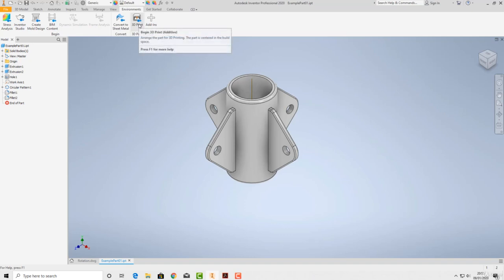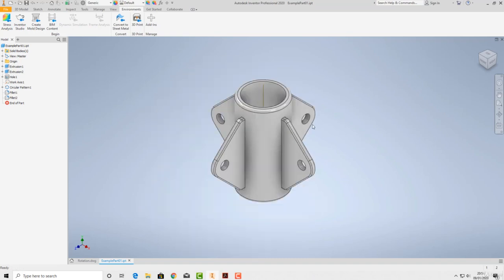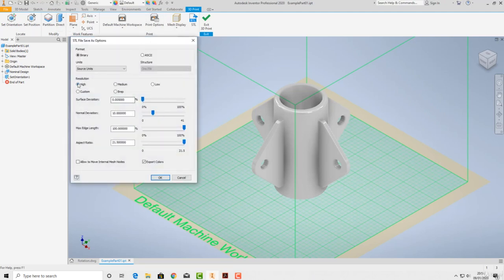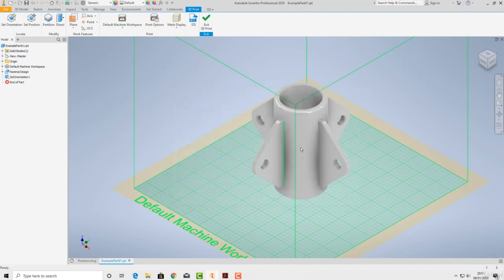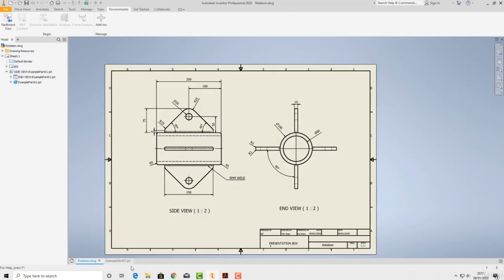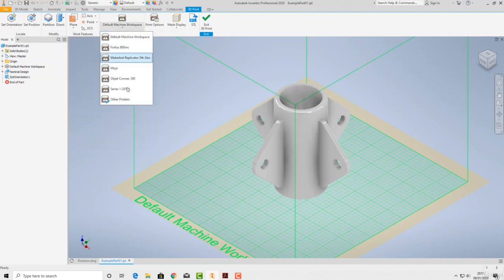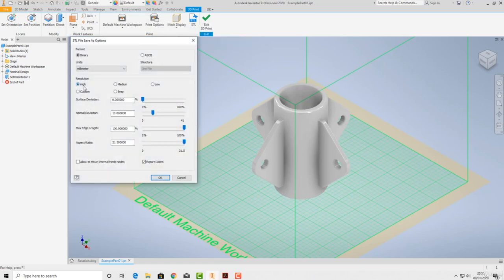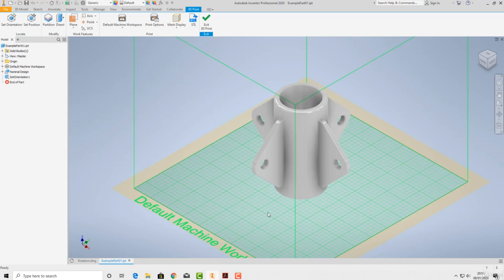39 3D Printing From Inventor | AutoDesk Inventor Complete Learning Tutorials